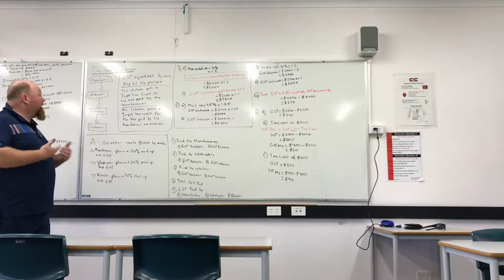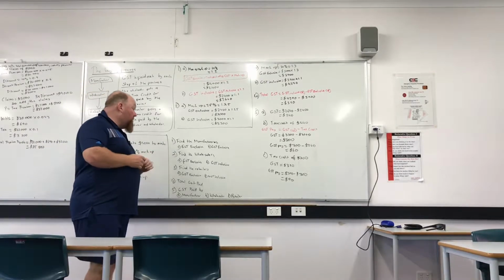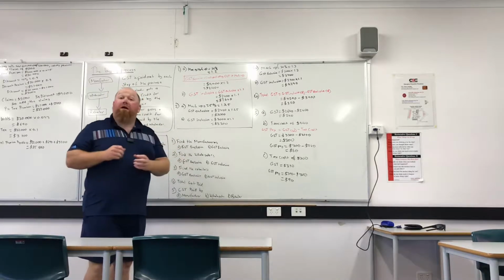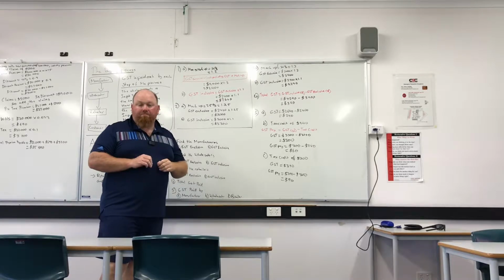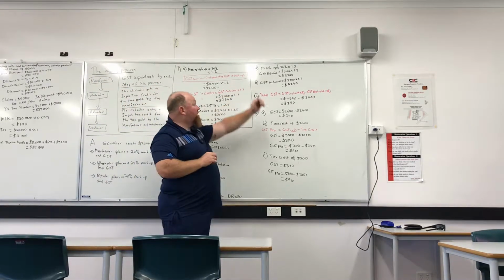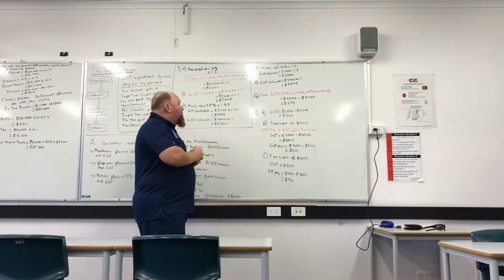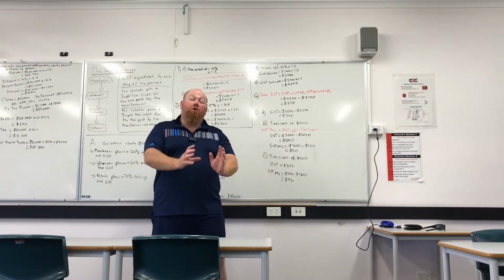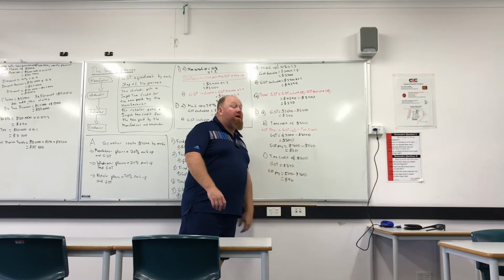The buying process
Business maths